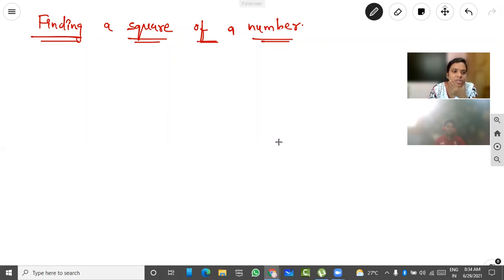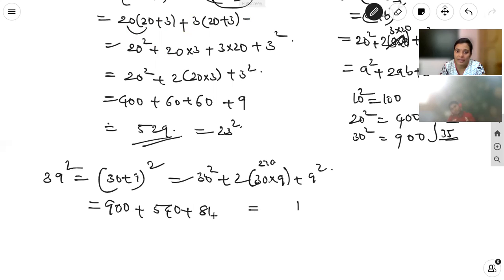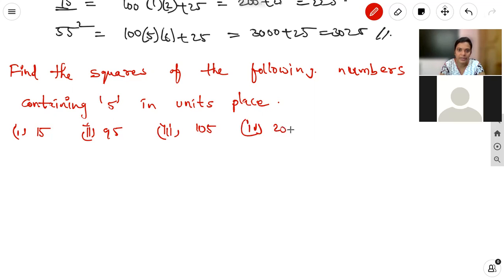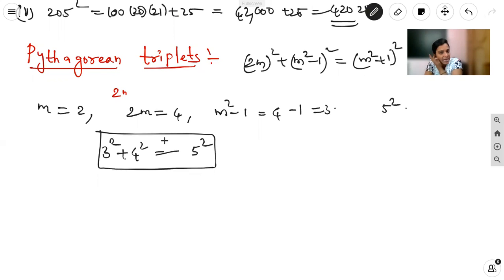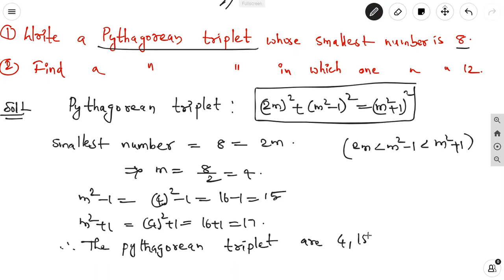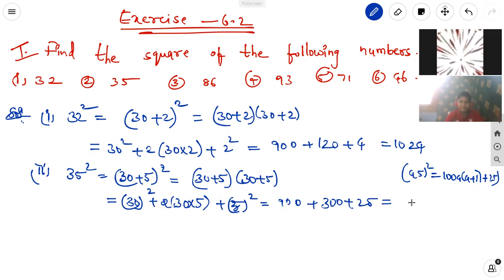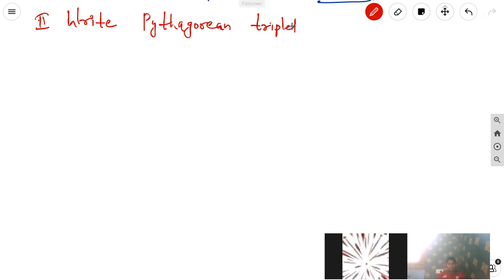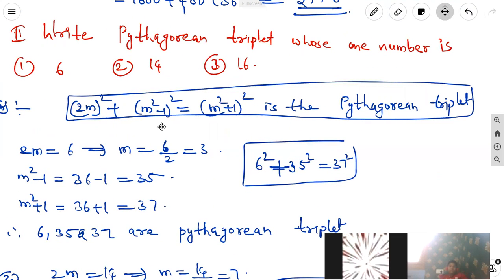CBSE 8TH MATHS-SQUARES & SQUARE ROOTS#Exercise 6.2#based on Pythagorean triplet#Square numberCLASS6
CBSE 8TH MATHS-SQUARES & SQUARE ROOTS -FINDING SQUARE OF A NUMBER#Exercise 6.2#based on Pythagorean triplet-CLASS6